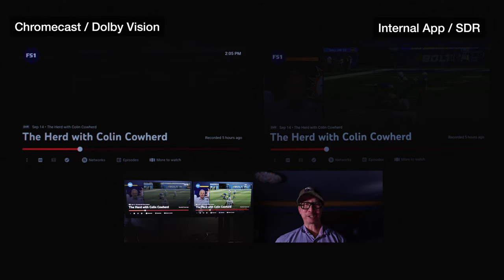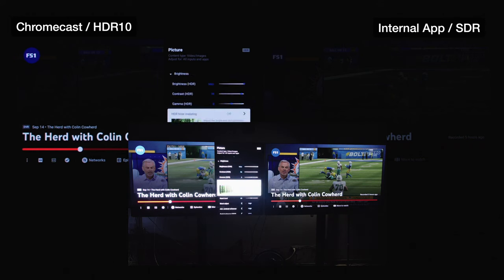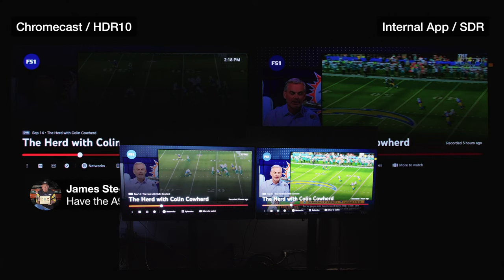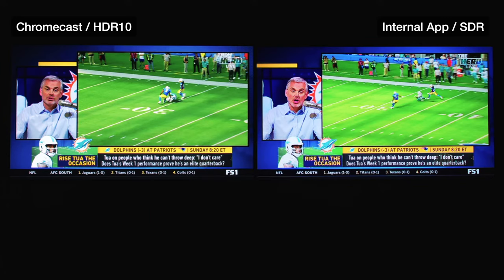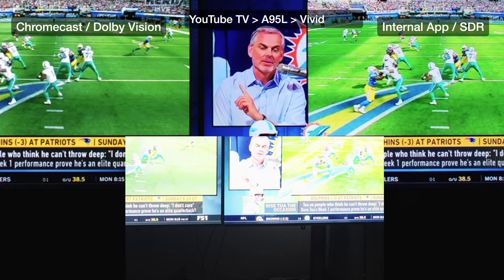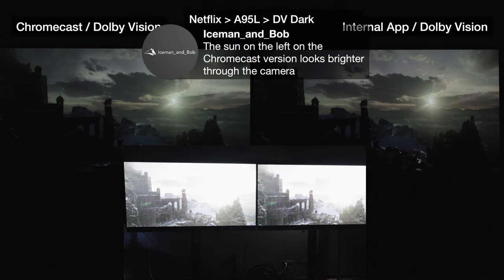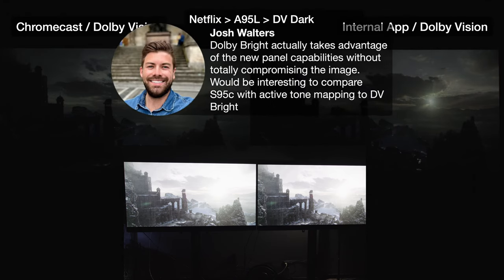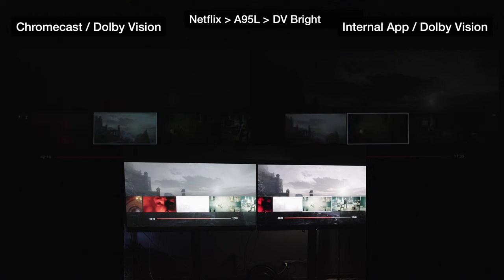Sony A95L internal app vs streamer vs Dolby Vision Side by Side!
Comparing Sony A95L internal app vs Chromecast external streamer side by side let's see which is better!   🛒A95L S90C LG G3

Also, all of my other merchant links in this video description, linked pages and community and comment section are affiliate links to different merchants (including but not limited to Best Buy, Crutchfield, Samsung, etc.) which means at no extra charge to you, I will make a small commission if you click on them and make a qualifying purchase.